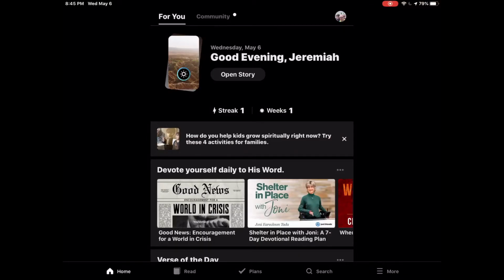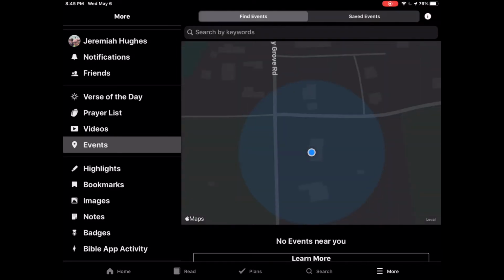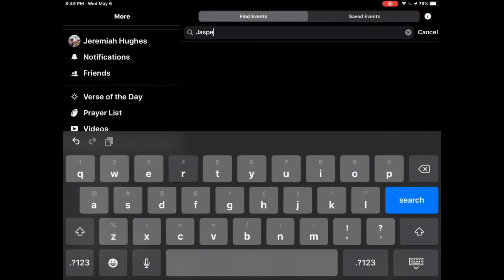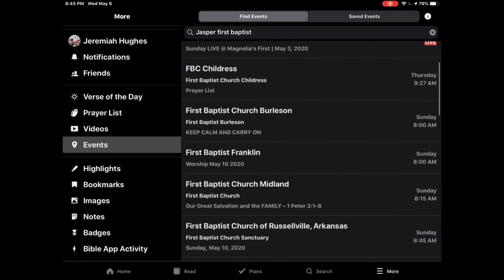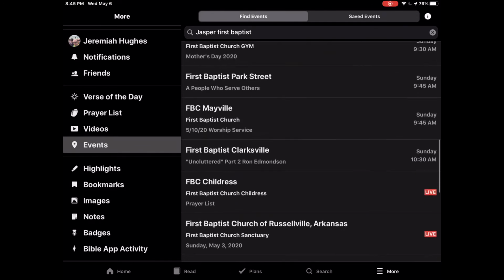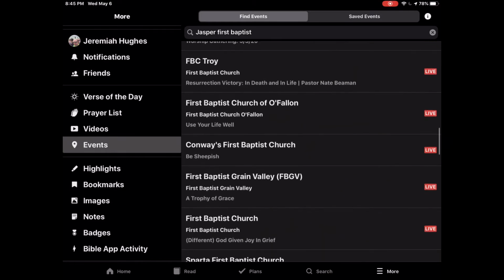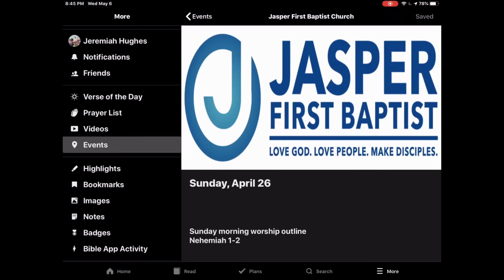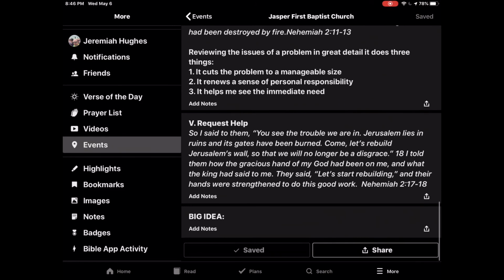How to find an Event in YouVersion (the Bible App)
This is a real quick tutorial on how to find an event on YouVersion also known as the Bible App.